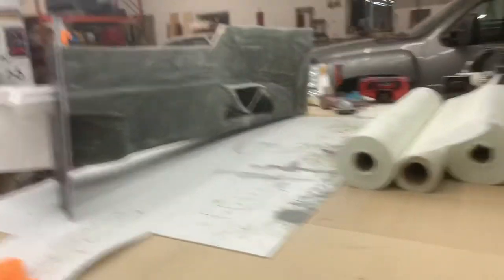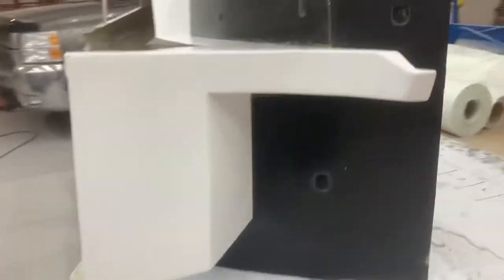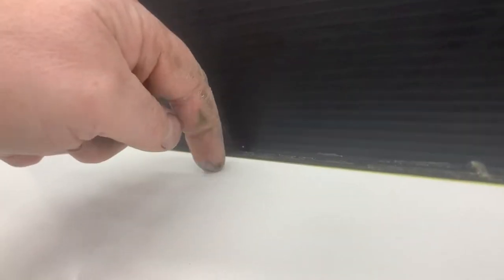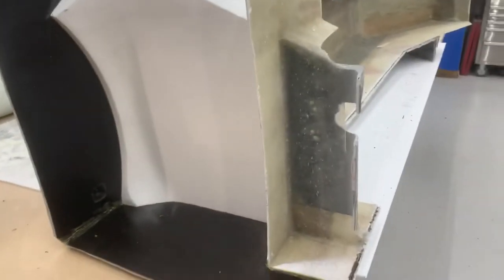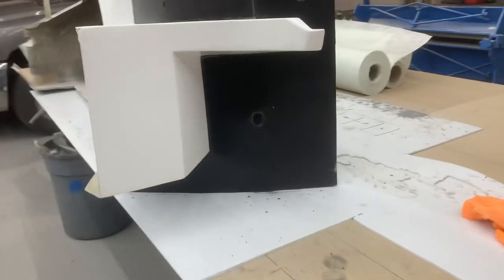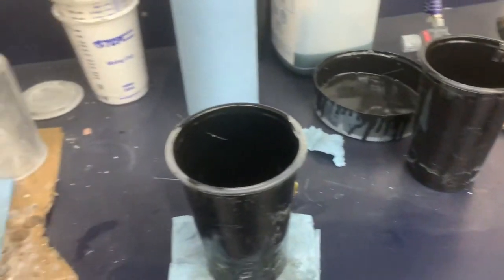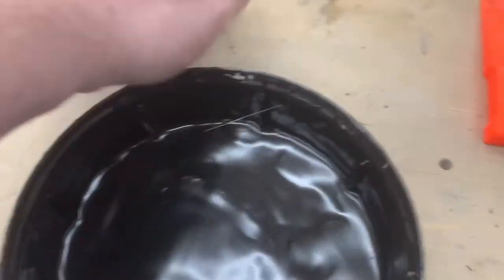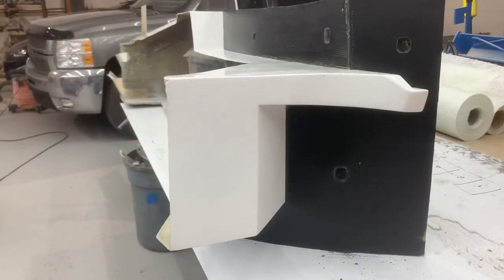November 23, 2021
Progress on the tooling